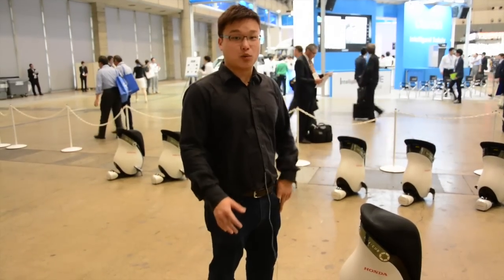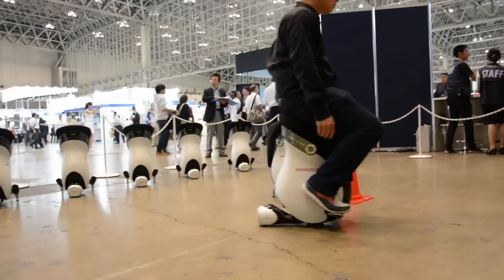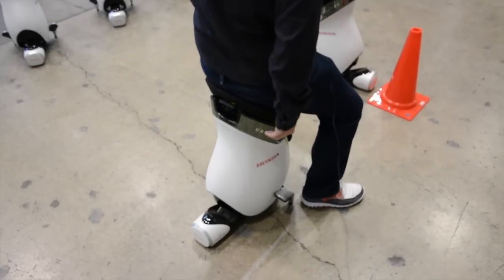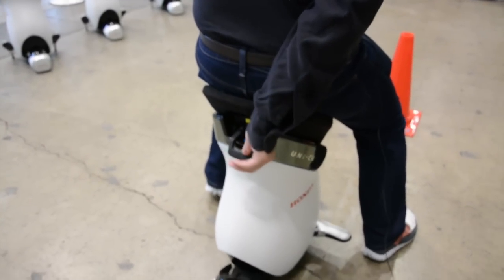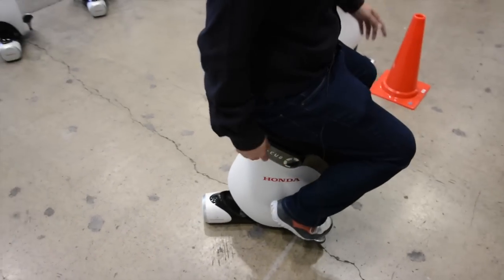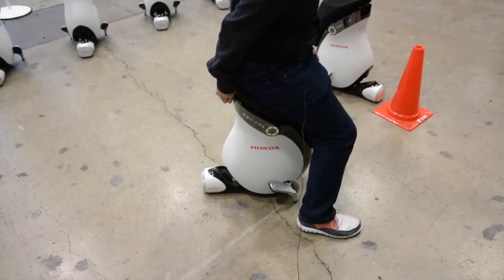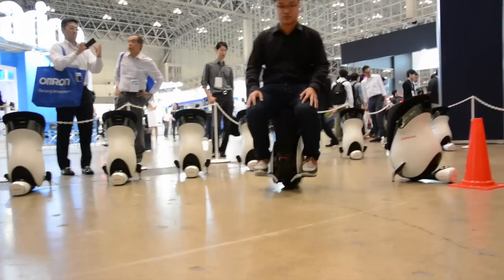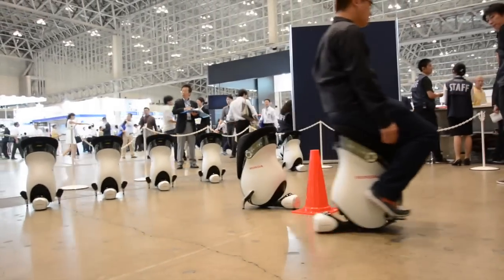Riding Honda's new electric chair | Engadget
While both the original UNI-CUB and its successor have the same 6 km/h top speed and 6 km range, the main difference between them is that the latter is lower and lighter.